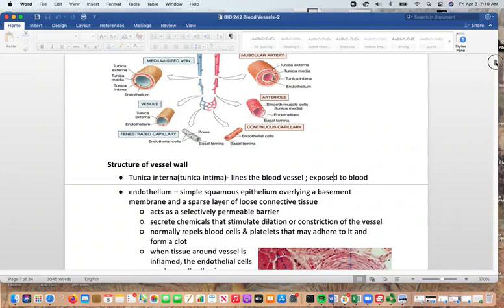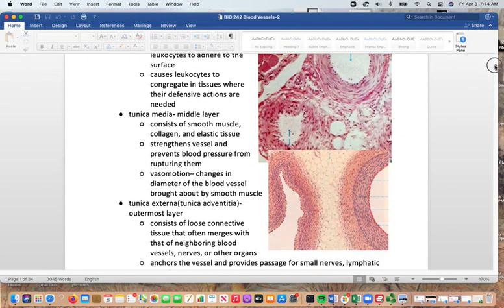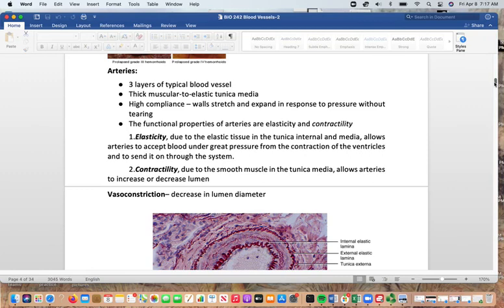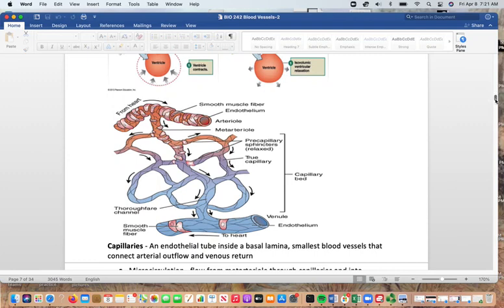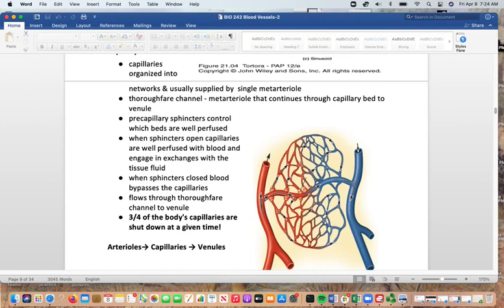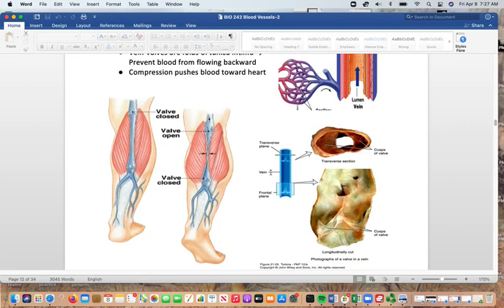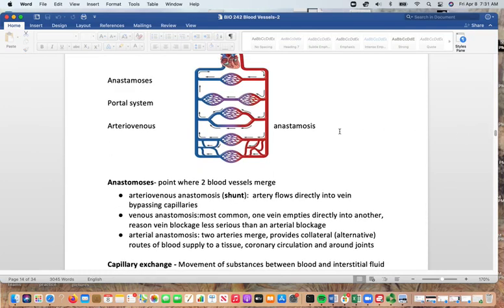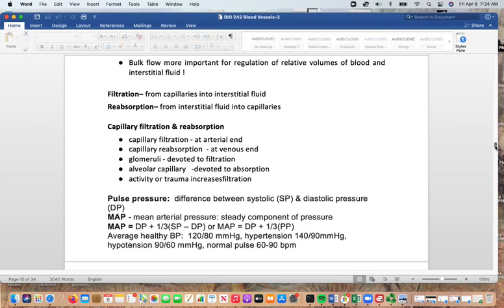BIO 242 Blood vessels part 1 default